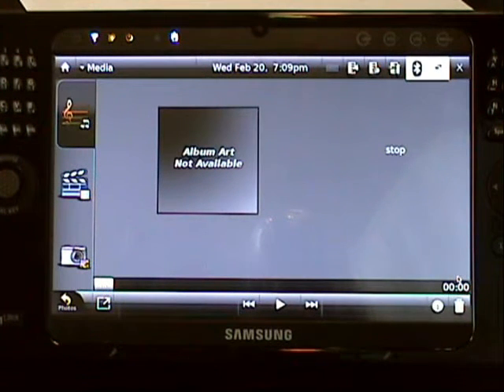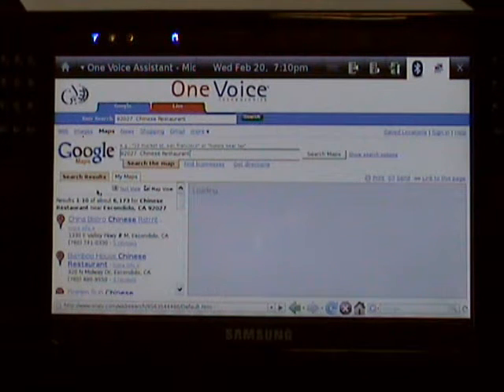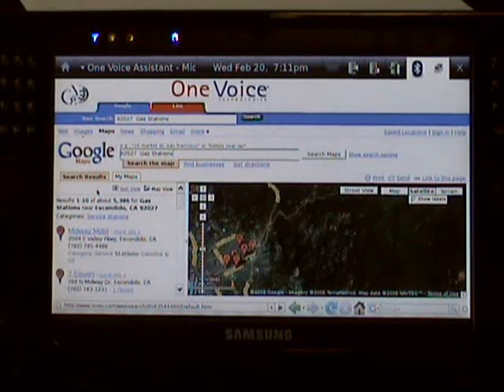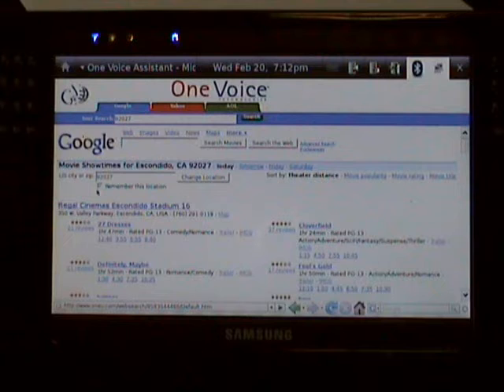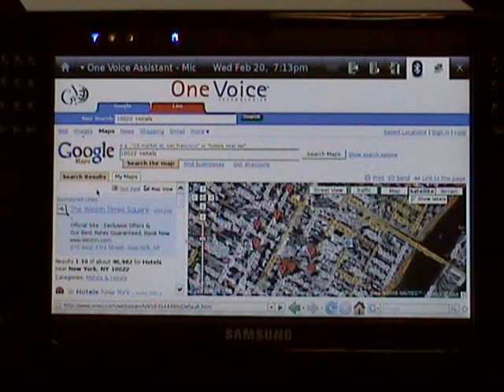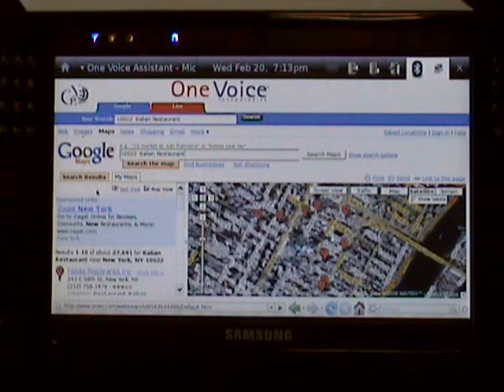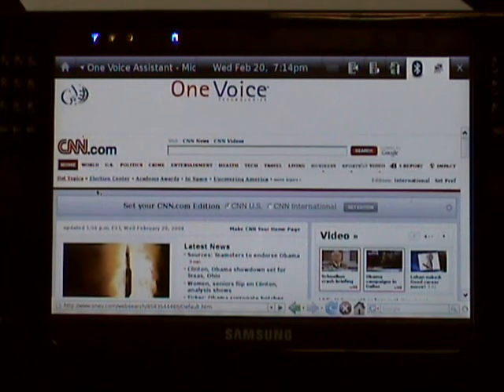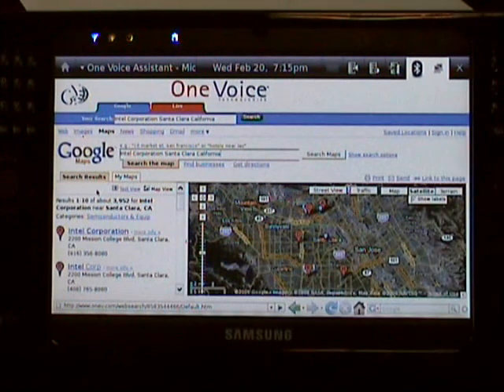Voice control for Mobile Internet Devices MID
One Voice demonstration of voice control for MID.